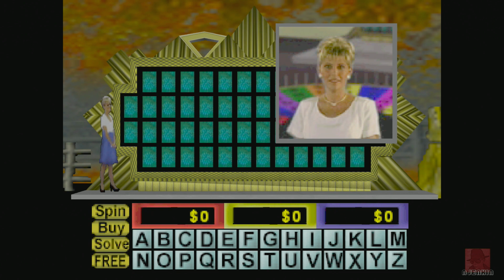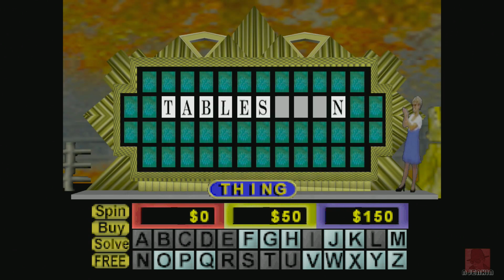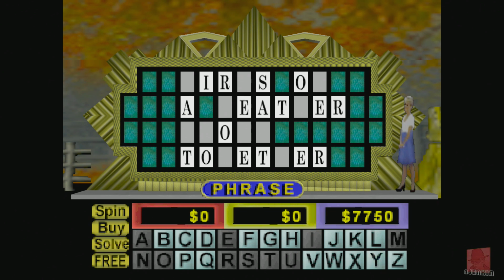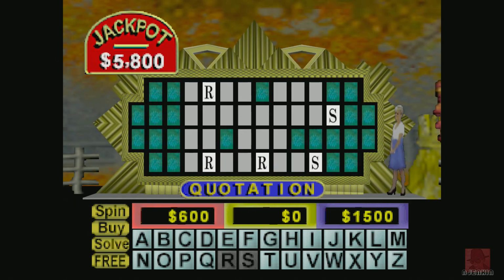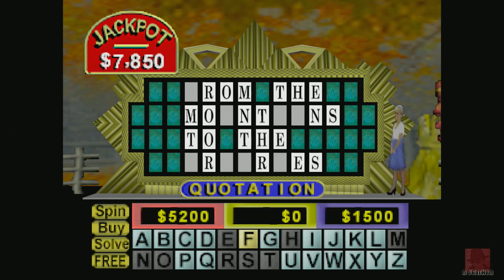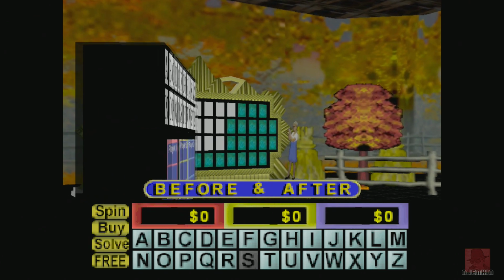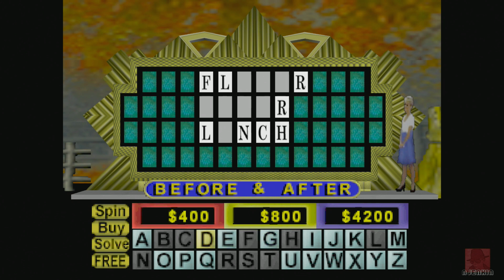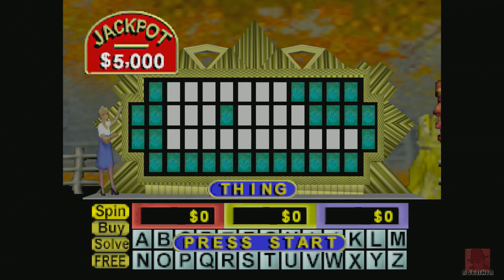Wheel of Fortune - on the Nintendo 64 !! - with Commentary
WHEEL OF FORTUNE - on the N64. Published by Take Two in 1997.  Hosted by Vanna White. Pick the right letters, solve the clue, don't go bankrupt!